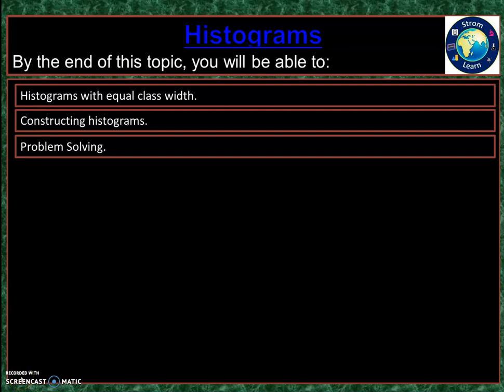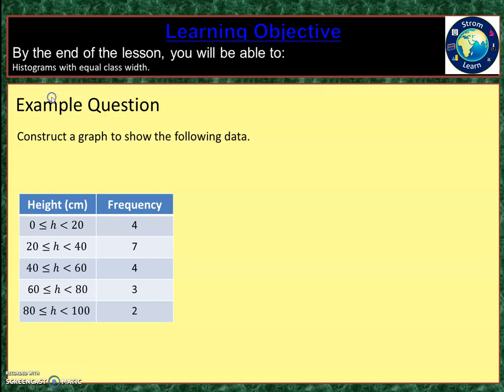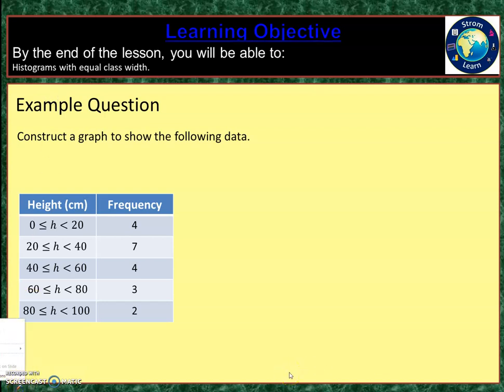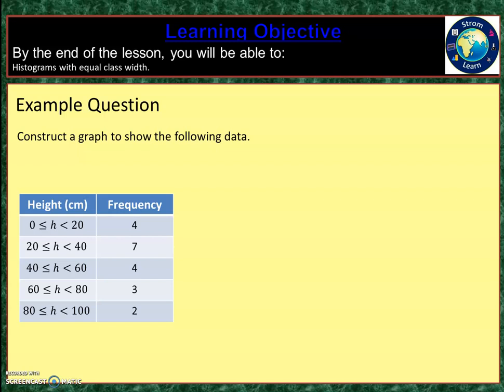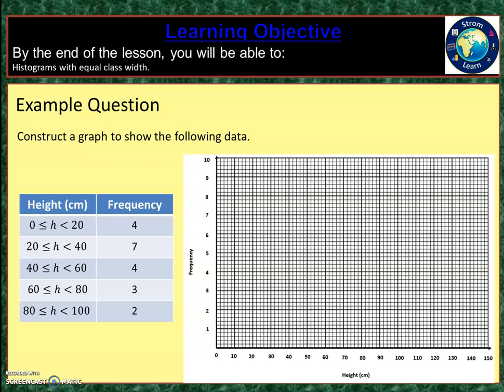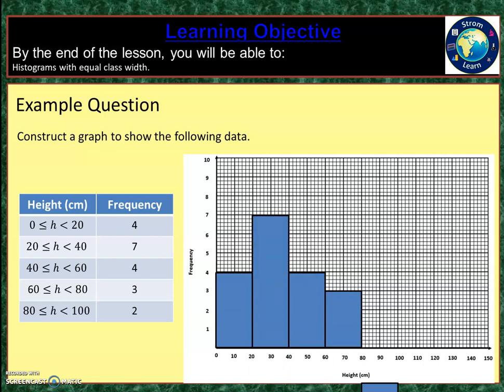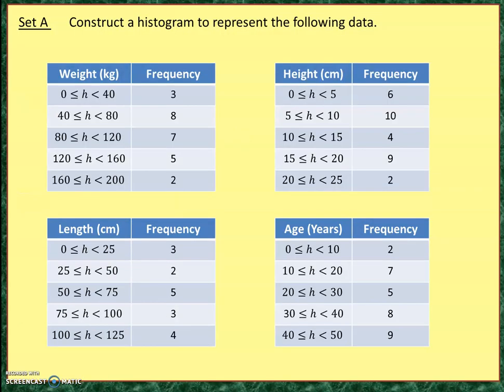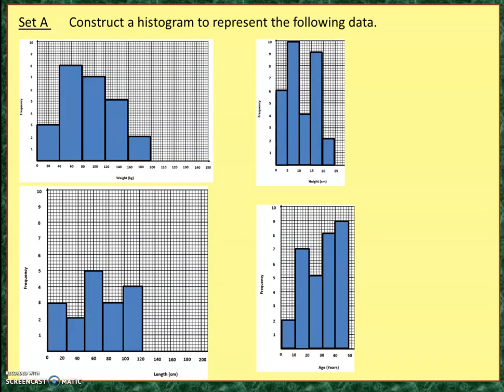H3 1 Histograms with Equal Class Width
Video for GCSE Maths on histograms with equal class width.